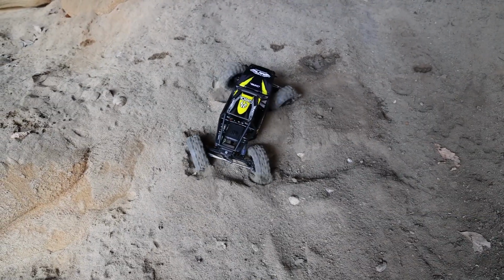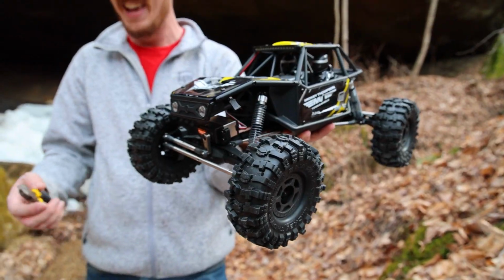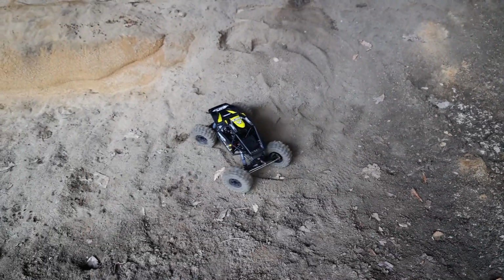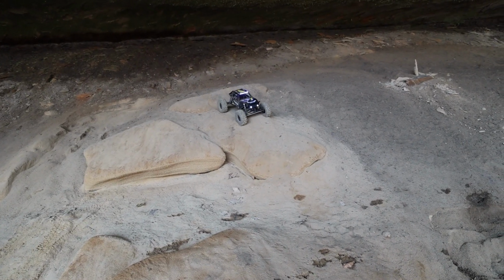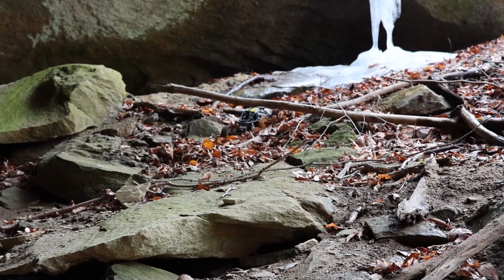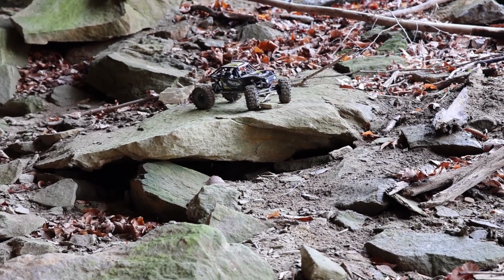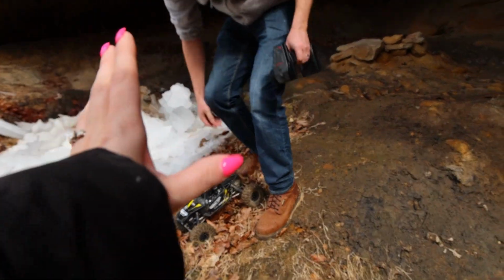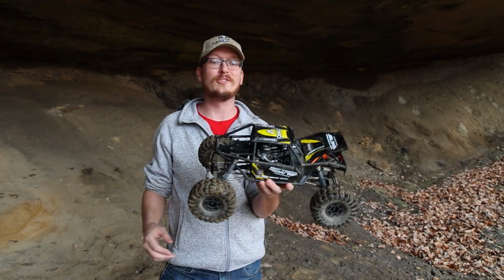Unbelievably UPDATED Axial Capra 4 WHEEL STEERING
This is the newly upgraded and updated Axial 1/10 UTB10 Capra 1.9 4WS 4x4 Unlimited Trail Buggy Brushed RTR RC car.  In this video we talk about some of the updates and take our the rig for a spin off road.  Let us know your thoughts about this RC car is the comments.

john salt, Jose Valentin, Ray Hicks, Richard Higginson, Robert Sanges, Russ Cooper, ruudy, Ryan Alexander, TIMO, Zach Gushing, Chris Hamlett, David Chenzoff, dmilbrandt, Doug Dahlheimer, Gary Zion, Haar Bear, Jason day, Jeffrey Davis, and Jesper Larsen